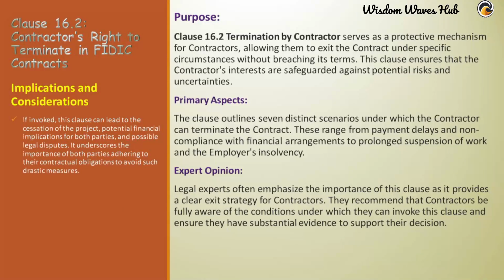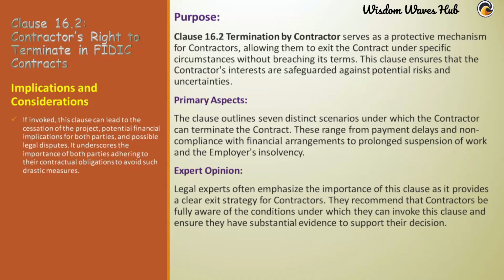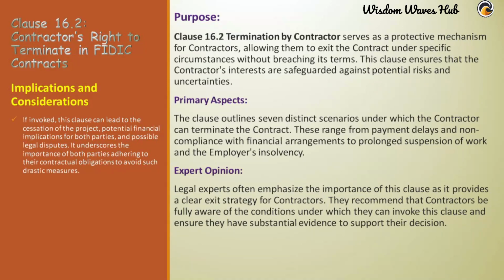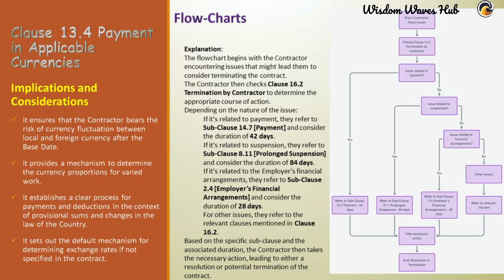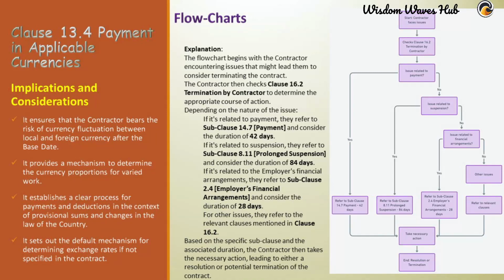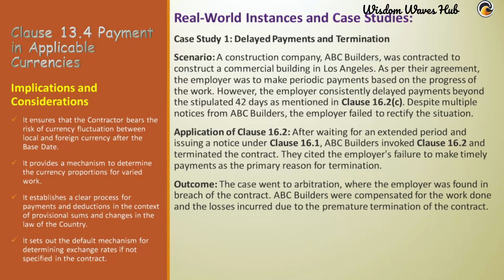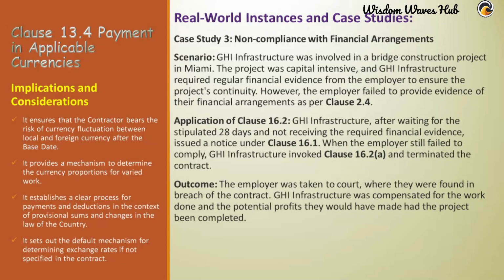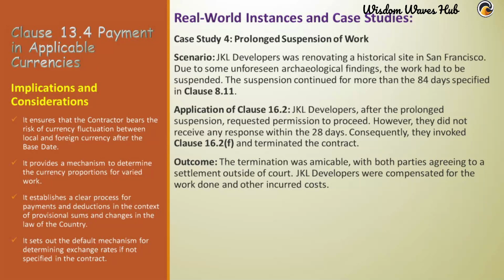FIDIC Yellow Book Clause 16.2 Explained: Contractor’s Right to Terminate 🚧⚖️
📖 Master FIDIC Yellow Book Clause 16.2
In this video, we explore Clause 16.2 of the FIDIC Yellow Book 1999, focusing on the termination rights of contractors. Learn how contractors can protect themselves by legally terminating contracts under specific circumstances.

📋 Key Topics Covered:

⚙️ Seven scenarios for contractor termination
🛑 Prolonged work suspension and contract termination
💸 Handling delayed payments and financial uncertainties
🔍 Case studies demonstrating real-world applications of Clause 16.2
🌐 Additional Resources:

⏲️ Key Timestamps:

00:00 Introduction – Overview of Clause 16.2
01:30 Purpose and Scenarios for Contractor Termination
03:00 Payment Delays and Right to Terminate
06:10 Suspension of Work and Impact on Contract
08:30 Employer Bankruptcy – Immediate Termination Rights
10:00 Real-World Case Studies – Delayed Payments and Insolvency
11:30 Importance of Documentation and Legal Counsel
12:00 Conclusion – Ensuring Compliance and Avoiding Pitfalls